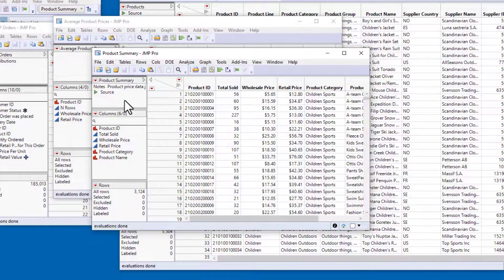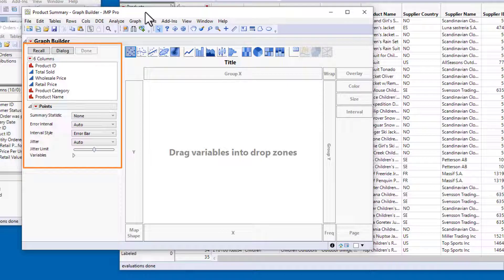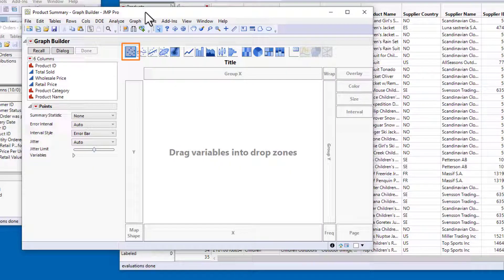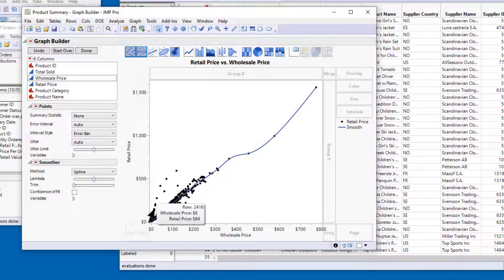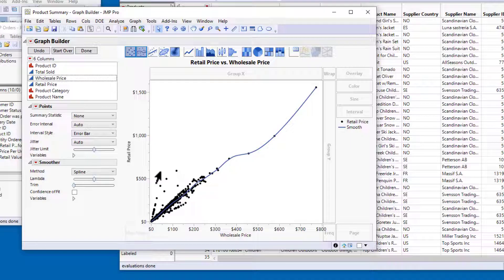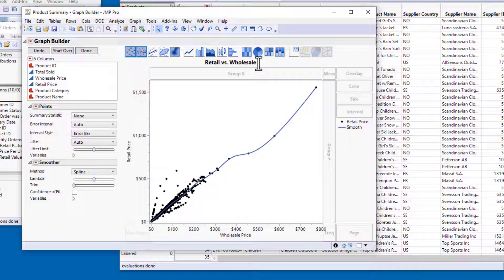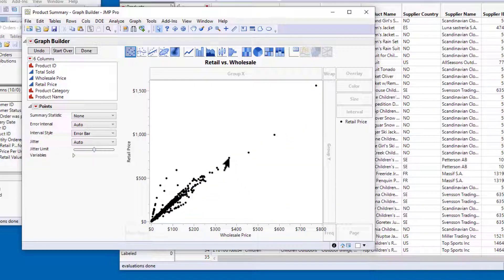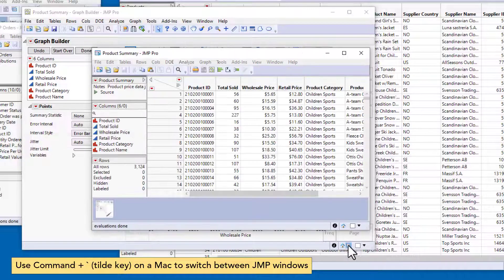Creating a Scatter Plot with Graph Builder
You can investigate graphically and interactively using Graph Builder. Graph Builder has a drag and drop interface, a control panel on the left side of the window, plus drop zones that determine what data are plotted and how the data are grouped. Element type icons at the top let you choose graph type. In this example we create a scatterplot.

One way to label a column is to right-click on the column name in the Columns panel using the Label/Unlabel option. With labels on, when you hover over a point on a graph, the hover help displays the name of the element (row) and details that are customizable. You can also select rows from the graph and interactively create a subset.

Take the online self-paced course integrating all the videos with optional practice exercises and quizzes